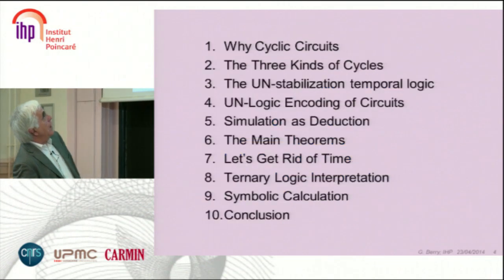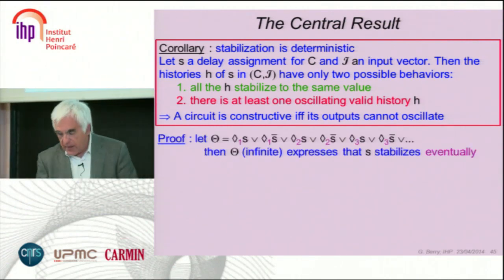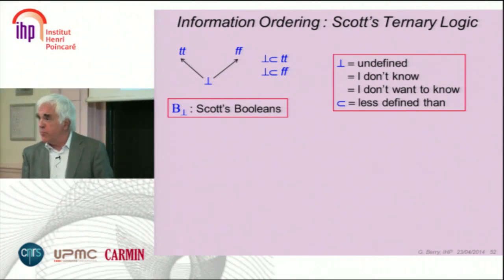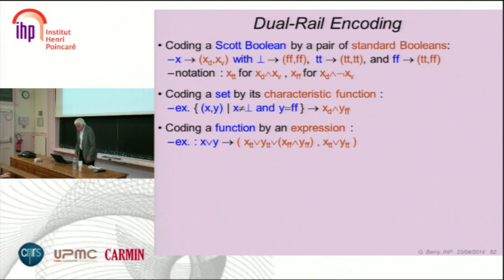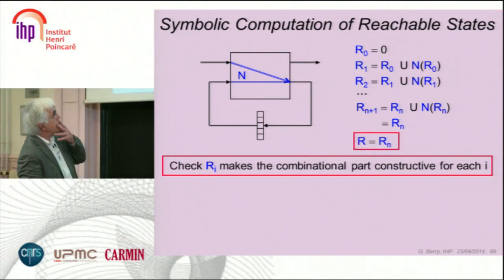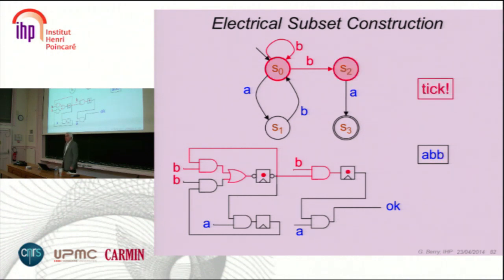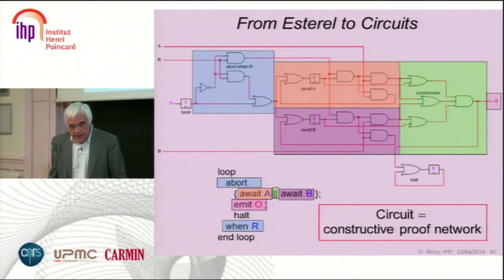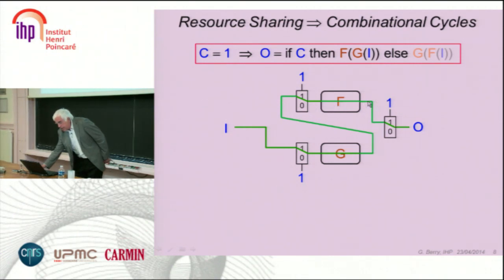7 - Lectures - Gérard Berry, Constructive semantics, electricity propagation in circuits... 2/2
Gérard Berry Constructive semantics, electricity propagation in circuits, 2-adic numbers, and formal verification